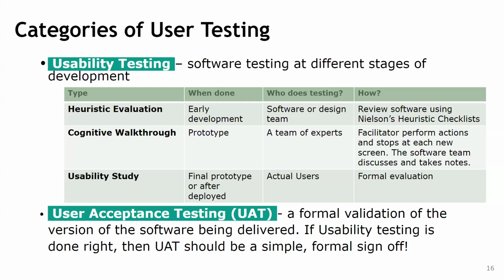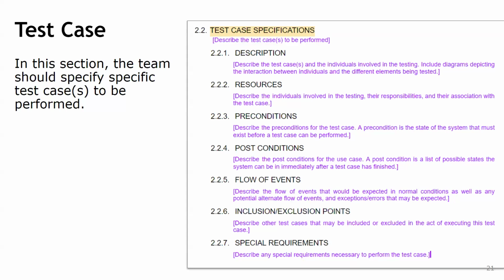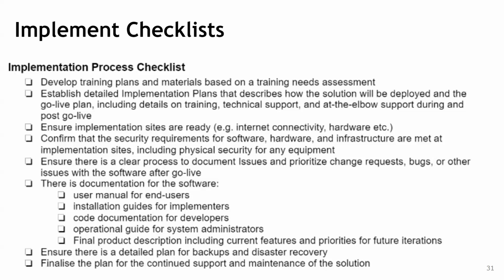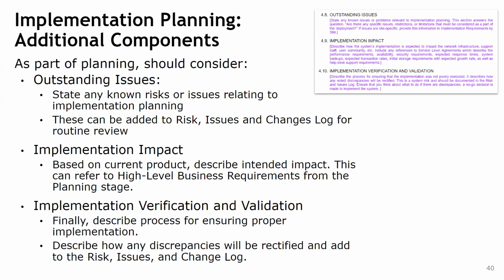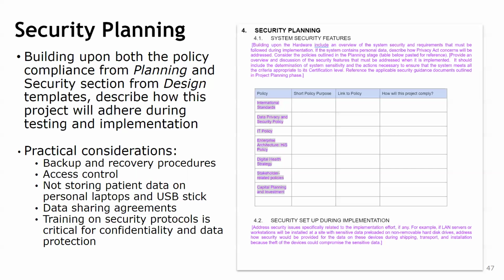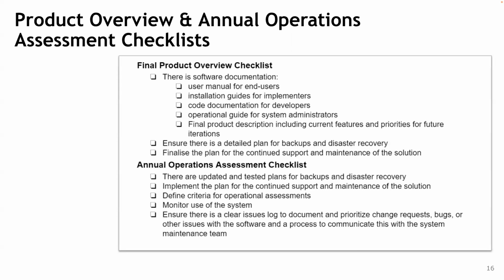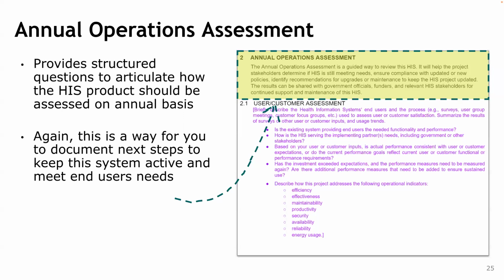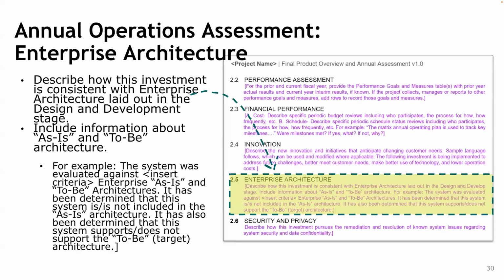Health Information System Project Management - Day 4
This course is for new and mid-level project managers and supports the entire project lifecycle for Health Information Systems (HIS) using an agile approach. This course utilizes the HIS Project Management Toolkit, which includes adaptable templates, checklists and training materials to guide managers through iterative planning, design and development, ensuring products meet stakeholder and user needs. The goal is to enhance managing digital health interventions through improved documentation, and participants will be able to apply these skills in managing HIS projects upon completion.